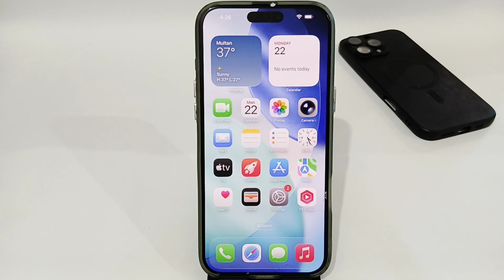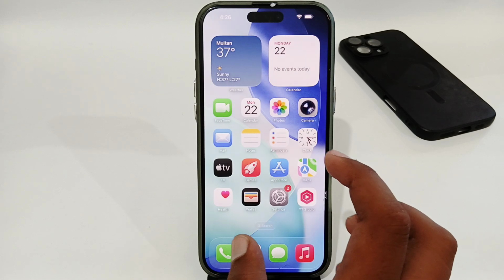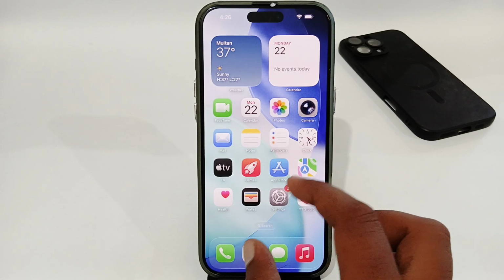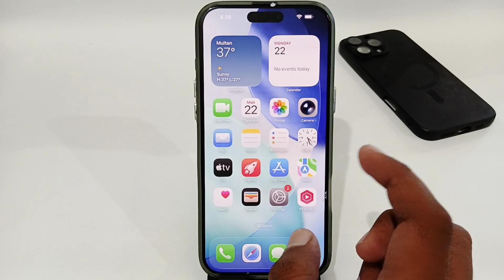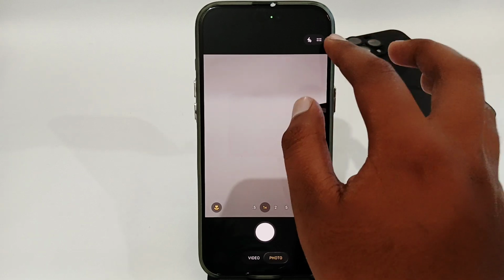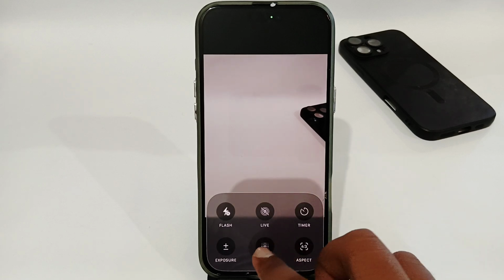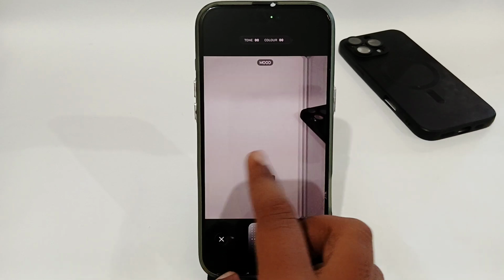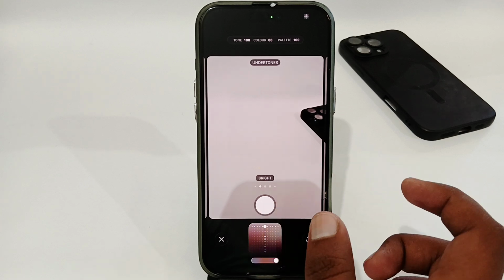How to Use the Bright Photographic Style on iOS 26 Camera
📝 YouTube Video Description:

Want to take your iPhone photography to the next level? In this video, I’ll show you how to find and use the Bright Photographic Style on your iPhone running iOS 26. This style enhances your photos with vibrant and natural brightness, perfect for crisp and lively shots!

📷 What you’ll learn:

Where to find Photographic Styles in the iOS 26 Camera app

How to select and apply the Bright style for stunning photos

Tips on customizing and combining it with other camera settings

Examples of photos taken using Bright Photographic Style

Would you like a step-by-step tutorial script or photo examples to accompany this video?